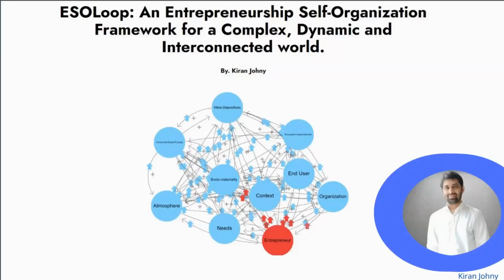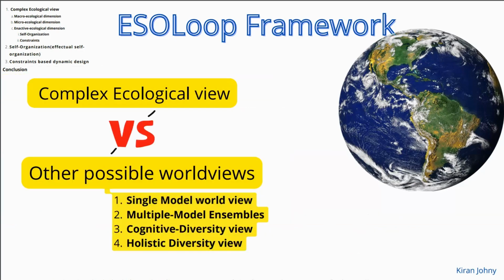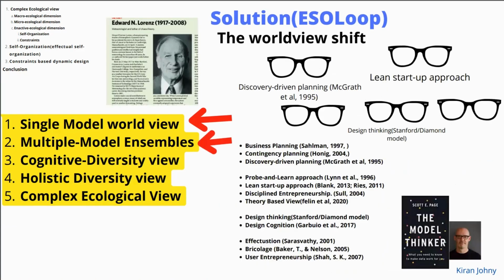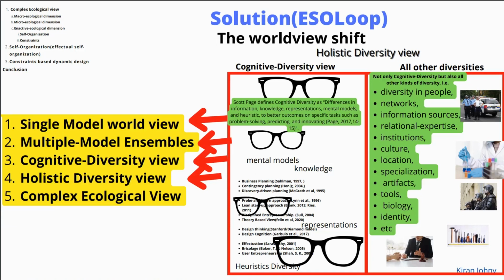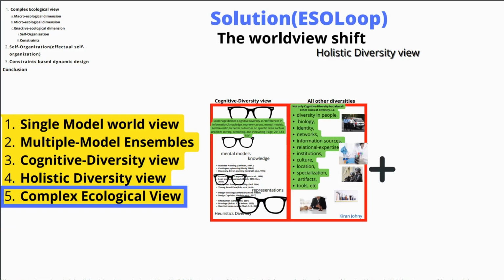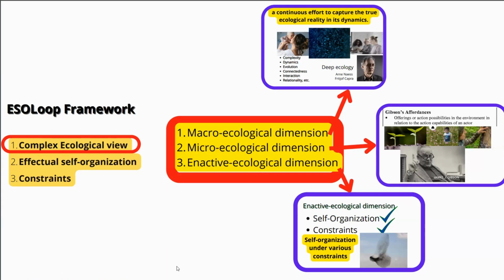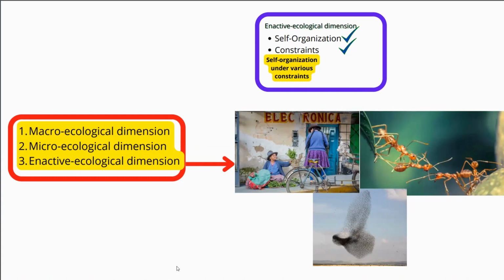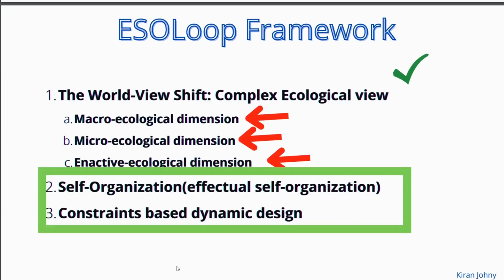6. EsoLoop Framework ; The complex ecological worldview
Eso-Loop Framework is a complexity theory-based design solution to aid entrepreneurial action. Eso-Loop views entrepreneurship as a complex adaptive system with self-organization tendencies and uses constraint-based dynamic design/adaptation as a solution to aid entrepreneurial action. This is based on the scientific understanding that all open complex adaptive systems have a tendency to self-organize under various constraints.